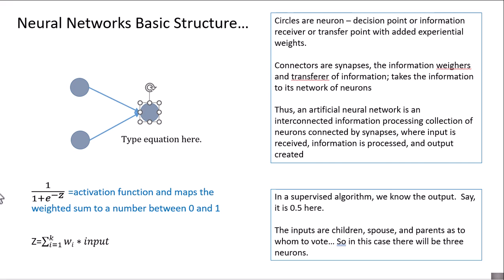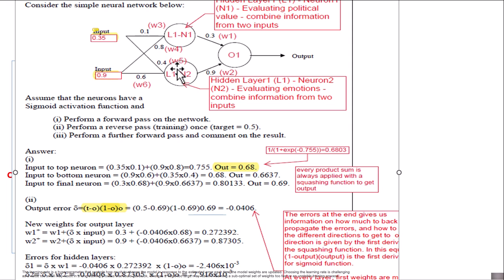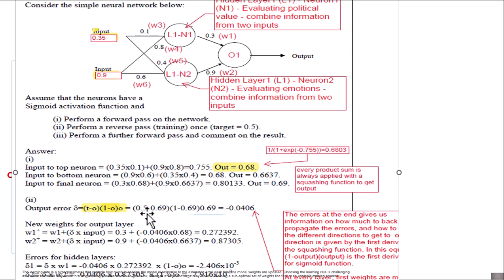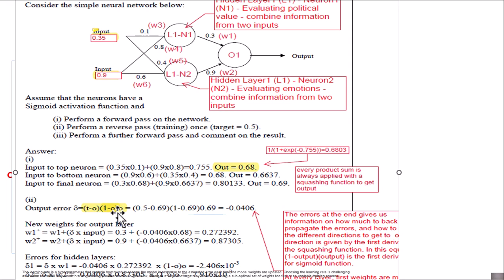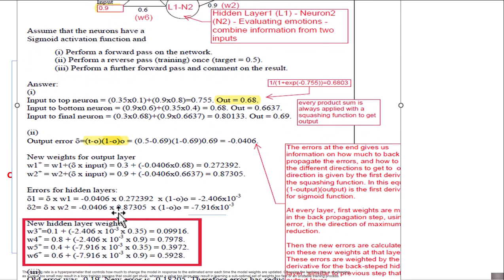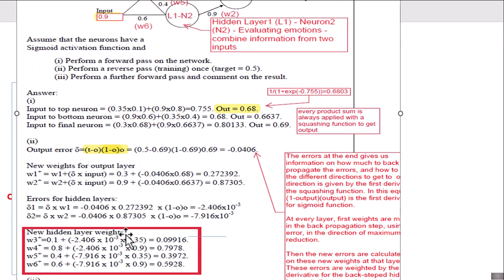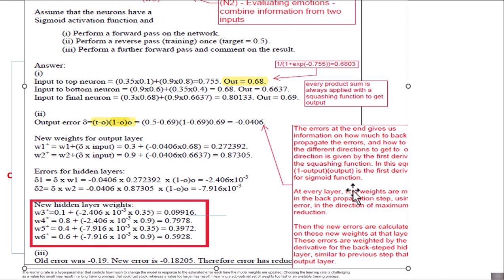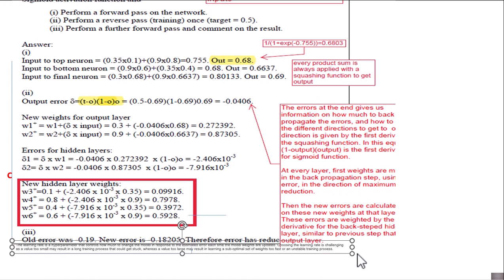Basic Computational Model of a Neural Network